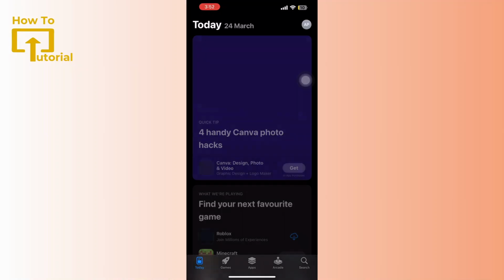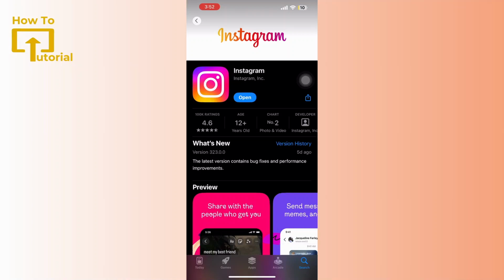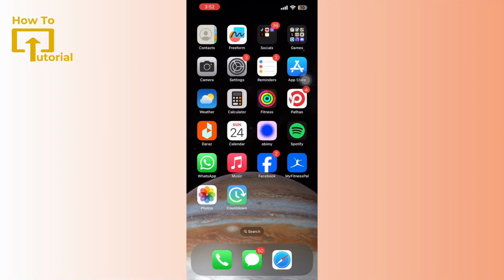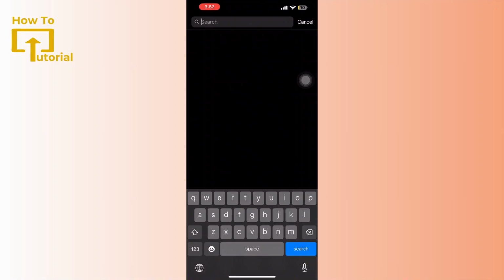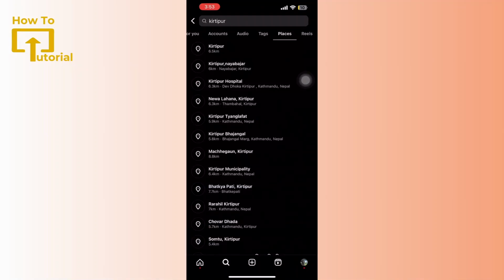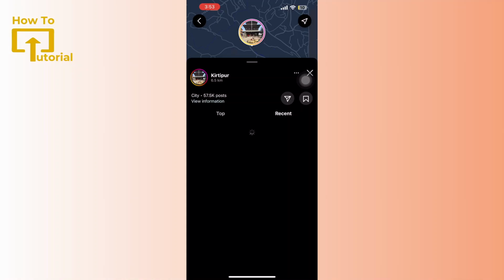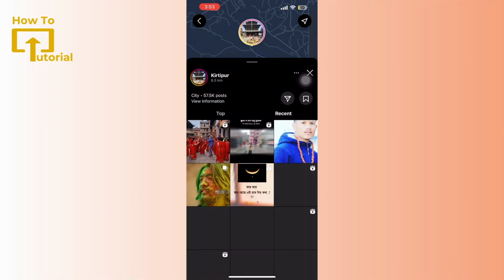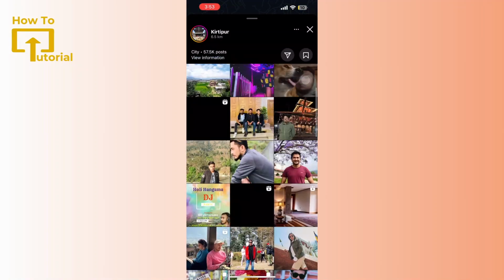How to Find Someone on Instagram Without Knowing Their Username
Easy Guide on How to Find Someone on Instagram Without Knowing Their Username. Find Someone on Instagram Without Knowing Their Phone number by following this guide video.

Struggling to find someone on Instagram without their username? You're not alone! But fear not, Login Helps is here to show you exactly how to track them down.

© Login Helps